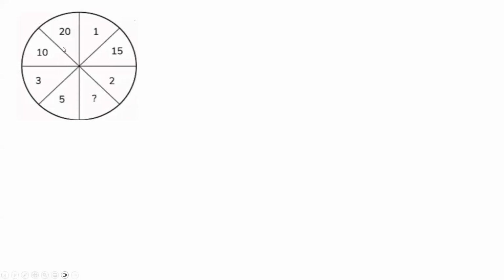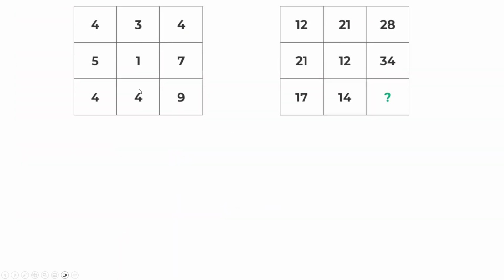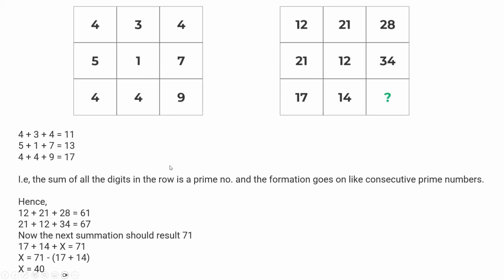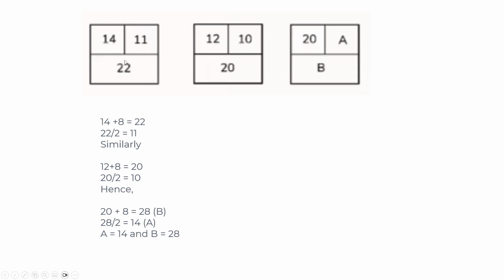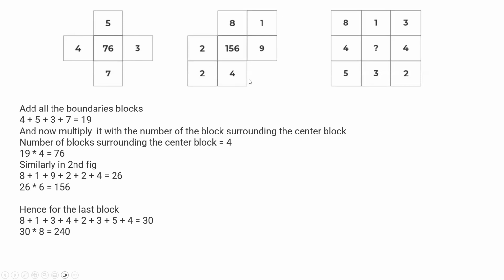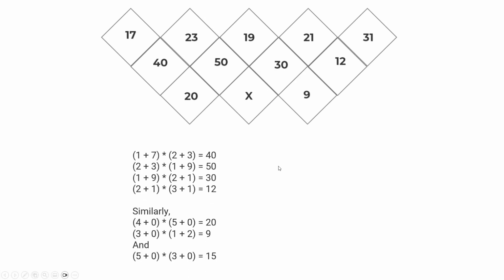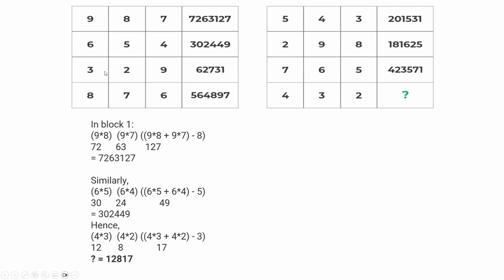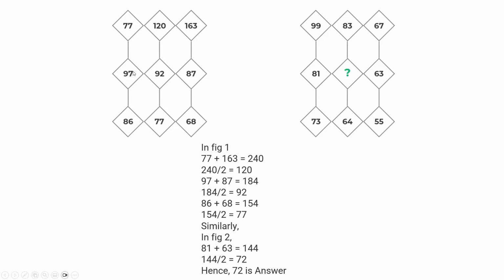Infosys Puzzle Test Question and Answers | Infosys recruitment Process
work from home jobs for freshers in tamil,
jobs for freshers 2023,
work from home jobs for freshers 2023,
web developement for freshers,
tcs joining update,
work from home jobs for freshers,
work from home jobs in india for freshers,
tcs joining,
work from home jobs for graduate freshers,
wfh jobs in india,
front end developer jobs for freshers 2023,
front end developer fresher,
front end developer jobs for freshers,
tcs pre joining session,
tcs experienced onboarding,
tcs rounds for freshers,
freshers placement drives,
infosys upcoming off campus drive,
work from home jobs kannada,
work from home jobs in tamil,
part time jobs for students,
part time job at home,
part time job,
part time job at home in tamil,
part time jobs for students at home,
part time business ideas,
part time work from home jobs,
part time jobs for students in telugu,
part time jobs in tamil,
freshers job vacancy 2023,
freshers job,
freshers job vacancy 2023 tamil,
freshers job interview,
freshers job interview questions and answers,
interview,
interview questions and answers,
interview introduce yourself,
interview tips,
interview questions,
interview questions and answers for freshers,
interview preparation,
interview questions and answers for a jobClips and references